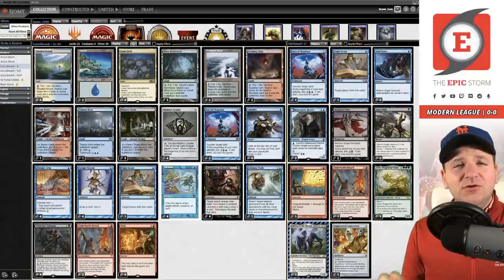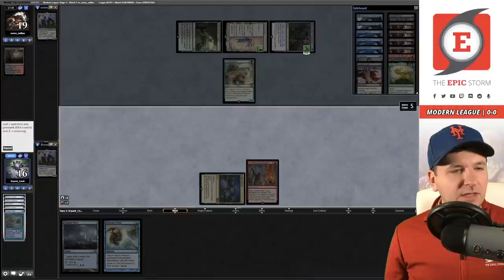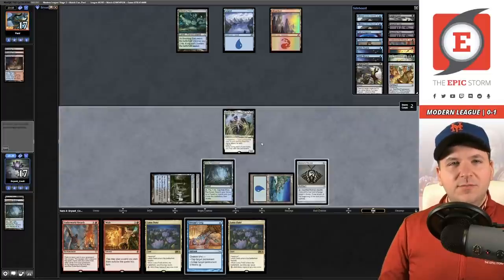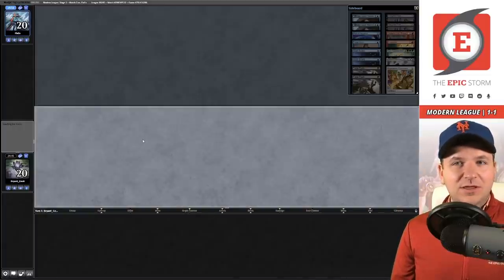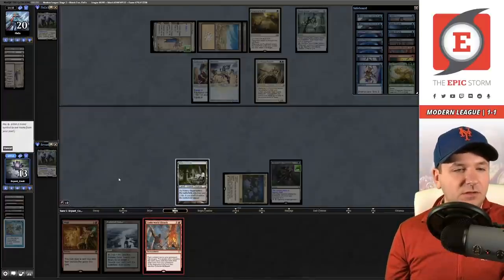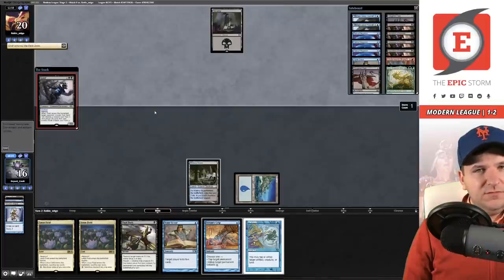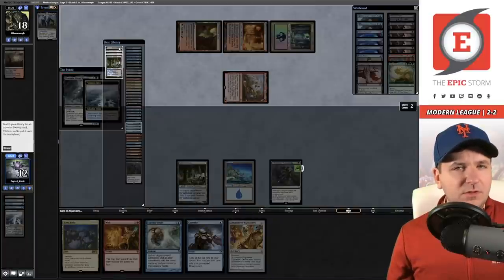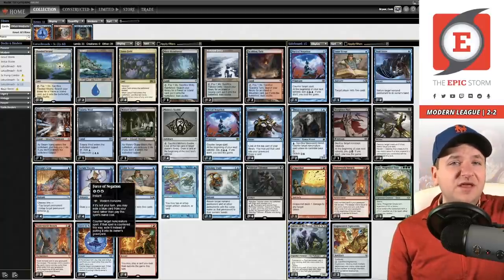Lurrus Lotus Breach — Watch Until the End! Testing for Upcoming 5K Event | Modern League - 12/01/21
Bryant Cook plays Lurrus Lotus Breach in a Modern League on Magic: The Gathering Online! These matches were played on: 12/01/21

Lurrus Lotus Breach is a Wish-based combo deck! But unlike Legacy, this deck is based around Underworld Breach. The plan is to get Lotus Field into play and then untap it twice using Twiddle or Dream's Grip. Once you have six mana you can cast Wish for Underworld Breach and then escape a Twiddle twice before casting Wish again — at this point, cast Tome Scour.

This will create a loop where you cast Tome Scour twice and Twiddle once to be +1 card in the graveyard every three loops. After enough loops, we can our favorite Storm card Grapeshot for the win!

In this video, Bryant is testing for an upcoming 5k event. We're not playing any splash colors which means no copies of Abrupt Decay or Prismatic Ending for Chalice of the Void. Instead, we're playing Innistrad: Midnight Hunt rare Malevolent Hermit to disrupt our opponents' multiple ways! The front half slows down effects such as Rest in Peace, Chalice of the Void, and Teferi, Time Raveler from being cast or stopping opposing counterspells! Then the back-half can invalidate an onboard Chalice of the Void.

Watch until the end! Bryant shares some ideas about where to go from here.

⚡ Deck Tech — 00:00

// Matches //
Round 1 vs. nemo_online with Zoomer Jund — 00:04:42
Round 2 vs. PanJ with Shardless Rhinos — 00:26:17
Round 3 vs. FlxEx with Hammertime — 00:39:55
Round 4 vs. Robin_mtgo with Rakdos Midrange — 00:56:45
Round 5 vs. Allasomorph with Rakdos Midrange — 01:12:57